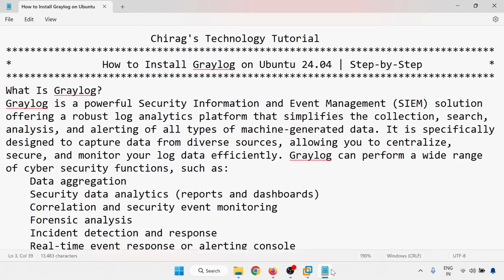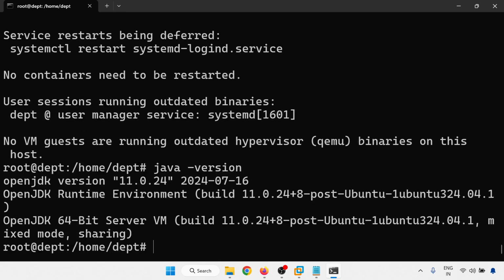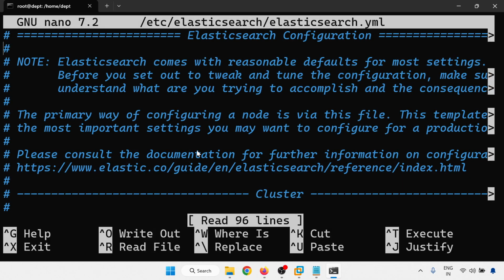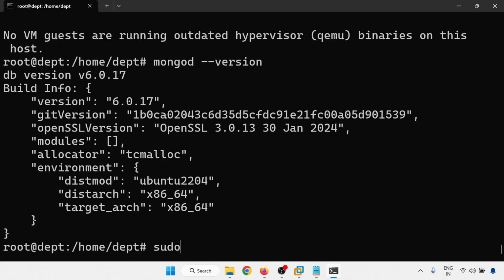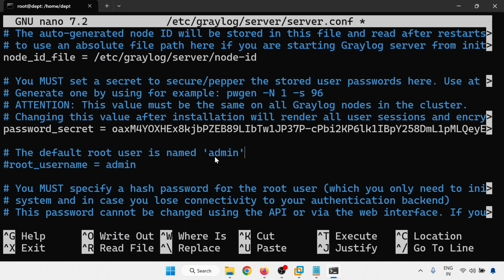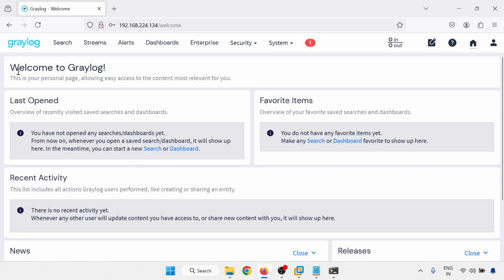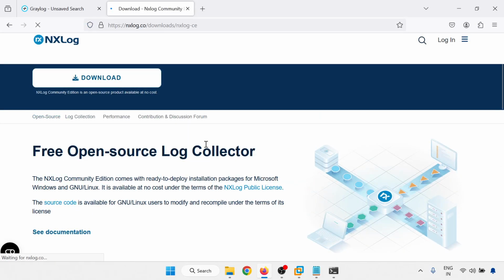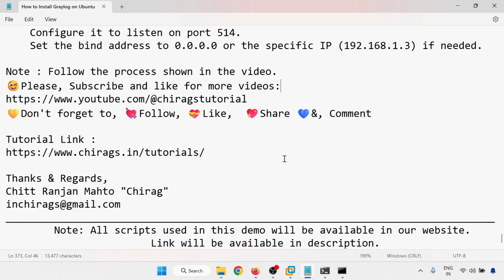How to Install Graylog on Ubuntu 24.04 Step-by-Step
What Is Graylog?
Graylog is a powerful Security Information and Event Management (SIEM) solution offering a robust log analytics platform that simplifies the collection, search, analysis, and alerting of all types of machine-generated data. It is specifically designed to capture data from diverse sources, allowing you to centralize, secure, and monitor your log data efficiently. Graylog can perform a wide range of cyber security functions, such as:
    Data aggregation
    Security data analytics (reports and dashboards)
    Correlation and security event monitoring
    Forensic analysis
    Incident detection and response
    Real-time event response or alerting console
    Threat intelligence
    User and entity behavior analytics (UEBA)
    IT compliance management

Steps:
1. Install OpenJDK
2. Install Elasticsearch
3. Install MongoDB
4. Install Graylog
5. Configure Nginx as a reverse proxy
6. Access Graylog web interface
7. How to add ubuntu client to graylog
8. How to add Windows client to graylog

Thanks & Regards,
💫 Chitt Ranjan Mahto — “CHIRAG” 💫